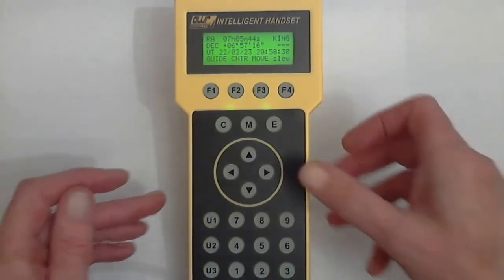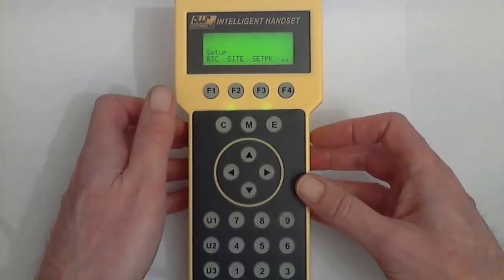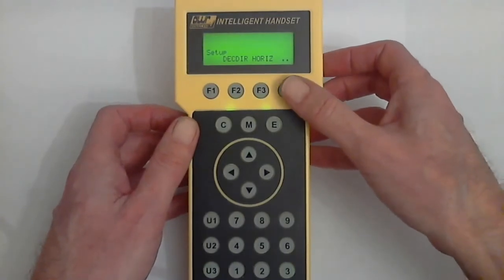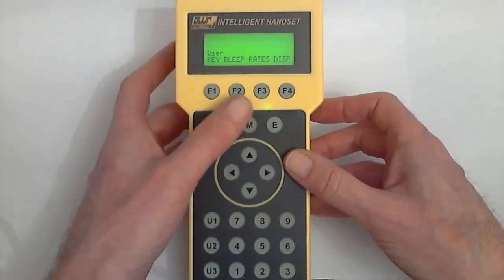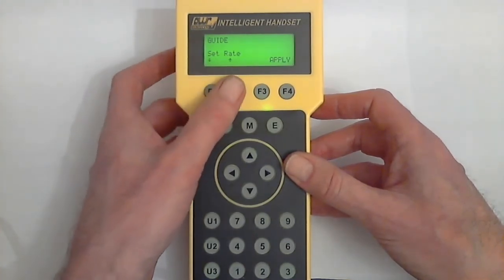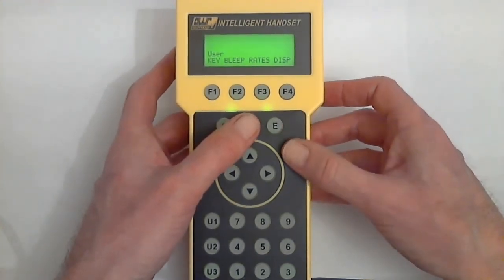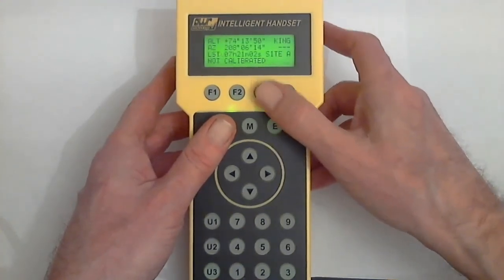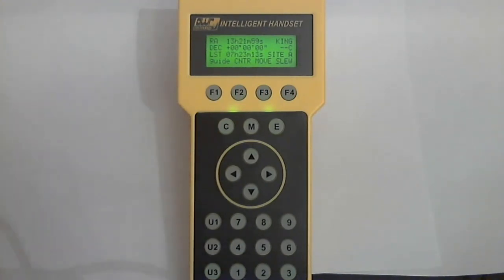AWR Intelligent Handset User Menus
This video shows you how to use the menu system in the AWR Intelligent Handset. This complements the written instructions in the Intelligent Drive System Handbook (download from the AWR website) and will give you further information that is not easy to describe in written instructions.

There are many branches in the Menu Tree (this is also available as a download) to help you explore all the handset can offer.

You will find that it is intuitive in its operation and easy to use in the dark with the right configuration of sky coordinates, time display, key bleeps and backlight functions.

This video takes you as far as calibration or SYNC of the handset with the sky so you can get the RA and DEC coordinate frame matching.